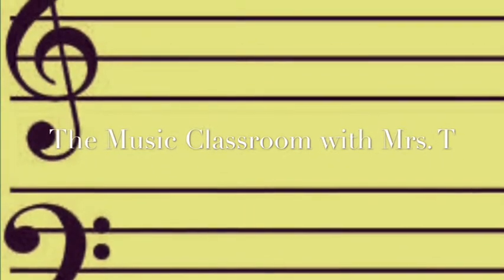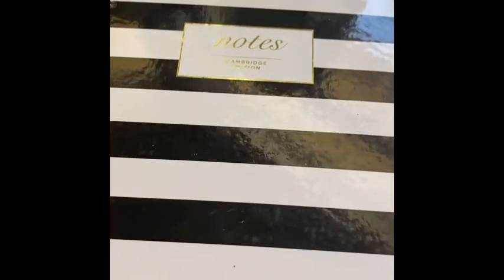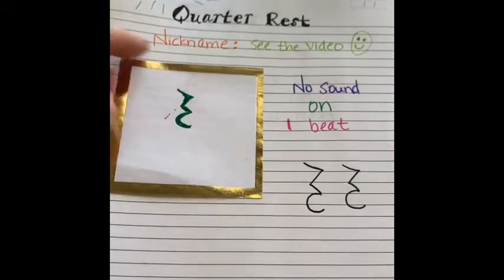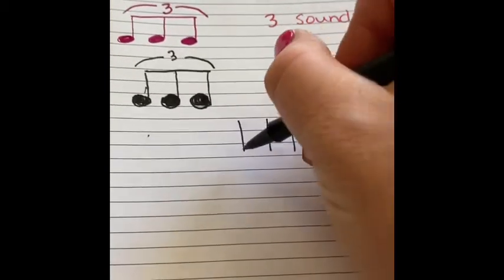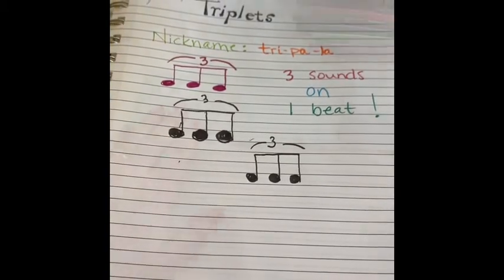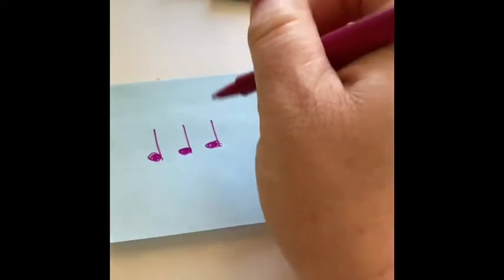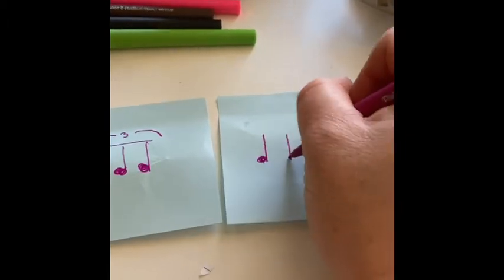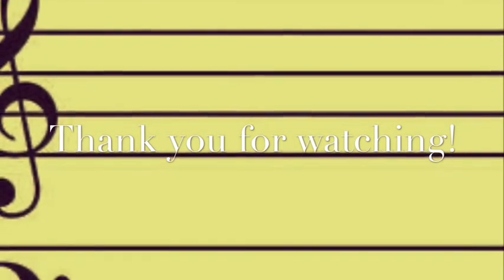Writing Rhythms with Mrs. T #5: Triplets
The 5th video in a series of videos on writing and composing rhythms from The Music Classroom with Mrs. T